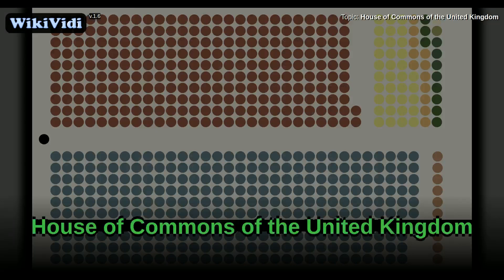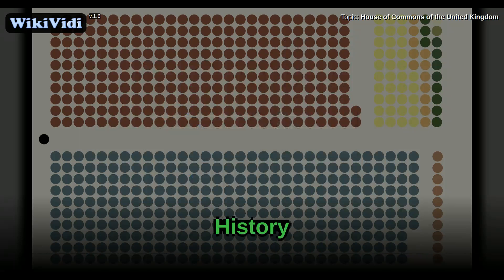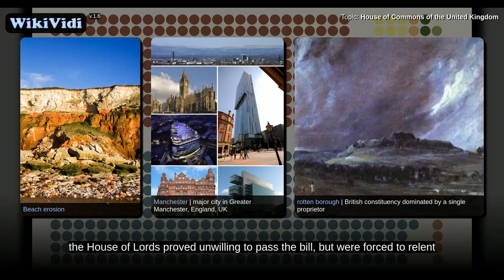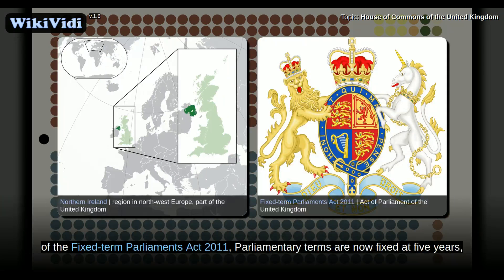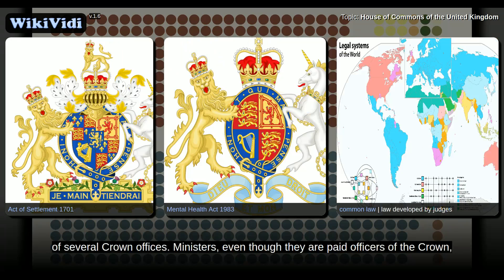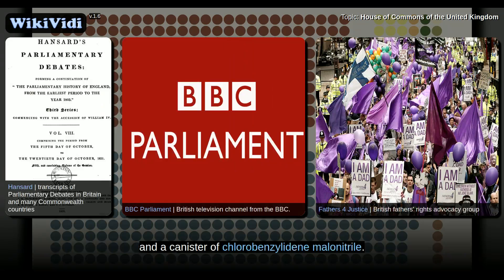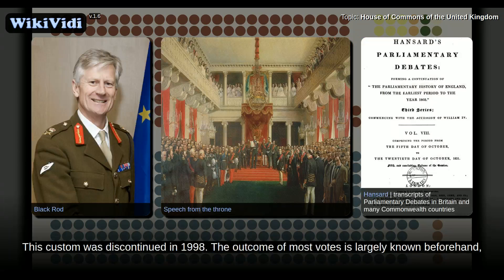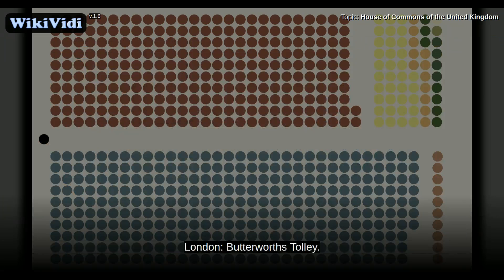House of Commons of the United Kingdom - WikiVidi Documentary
WikiVidi Documentary about: House of Commons of the United Kingdom

Description: House of Commons | lower house in the Parliament of the United Kingdom

The House of Commons is the lower house of Parliament of the United Kingdom. Like the upper house, the House of Lords, it meets in the Palace of Westminster.   The Commons is an elected body consisting of 650 members known as Members of Parliament . Members are elected to represent constituencies by first-past-the-post and hold their seats until Parliament is dissolved.  The House of Commons of England evolved in the 13th and 14th centuries. It eventually became the House of Commons of Great Britain after the political union with Scotland in 1707, and assumed the title of "House of Commons of Great Britain and Ireland" after the political union with Ireland at the start of the 19th century. The "United Kingdom" referred to was the United Kingdom of Great Britain and Ireland from 1800, and became the United Kingdom of Great Britain and Northern Ireland after the independence of the Irish Free State in 1922. Accordingly, the House of Commons assumed its current title.  Under the Parliame...

Shortcuts to chapters:
0m27s+: Relationship with Her Majesty's Government
8m12s+: Legislative functions
10m4s+: History
11m5s+: Layout and design
12m1s+: 19th century
15m8s+: 20th century
18m14s+: Expenses scandal
18m36s+: Members and elections
23m27s+: Qualifications
27m5s+: Officers
31m24s+: Procedure
43m9s+: Committees
45m37s+: Commons symbol
46m10s+: In film and television
48m23s+: Bibliography

Copyright WikiVidi.